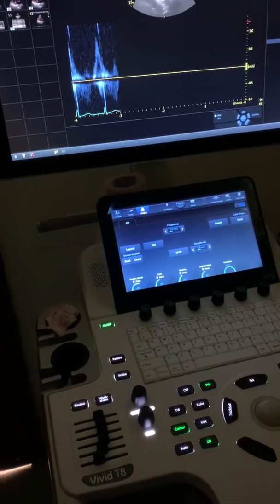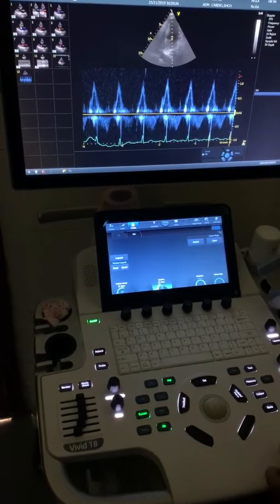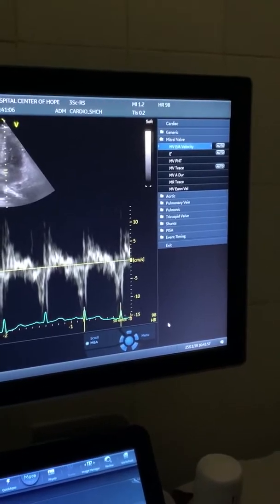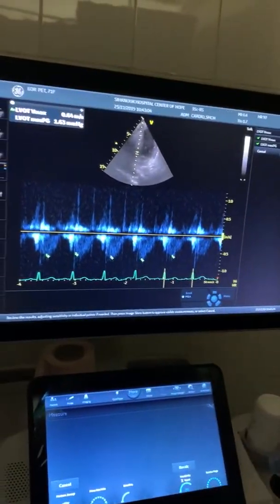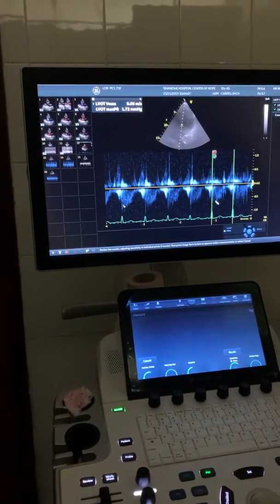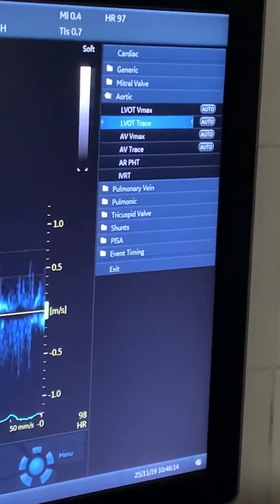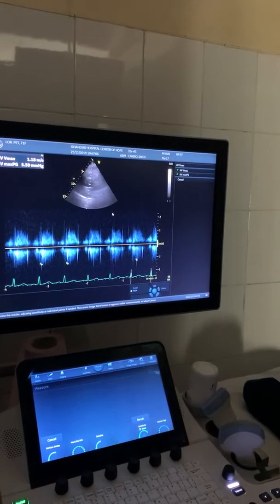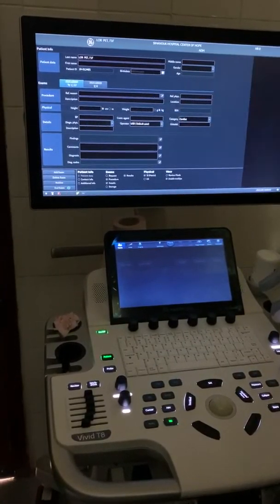Videos 4: Echocardiography/Heart ultrasound/2D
This videos are guide us how to use the machine and Calculate all the part of the heart, please enjoy watching, thanks.
Vivid8